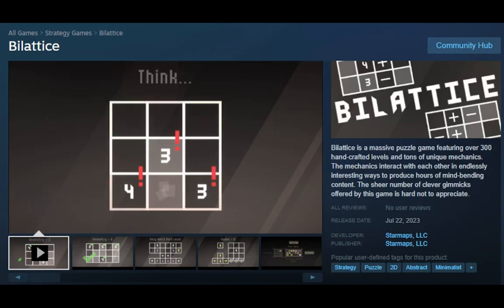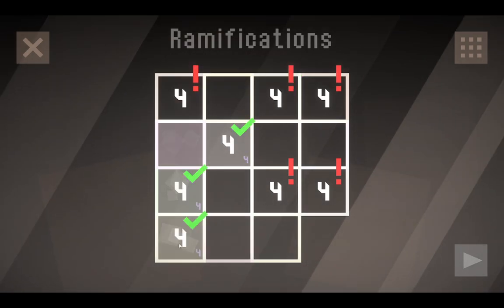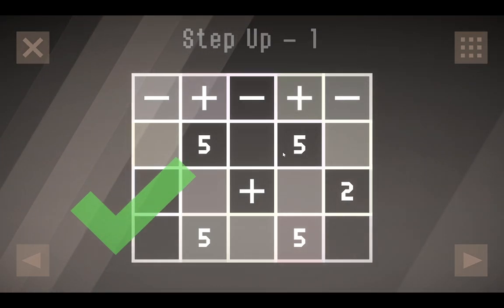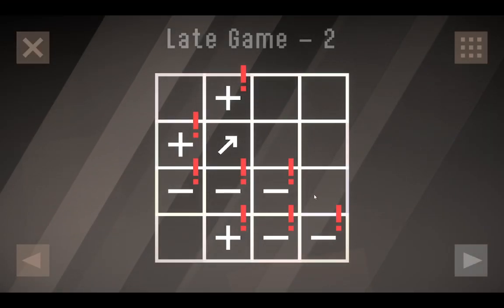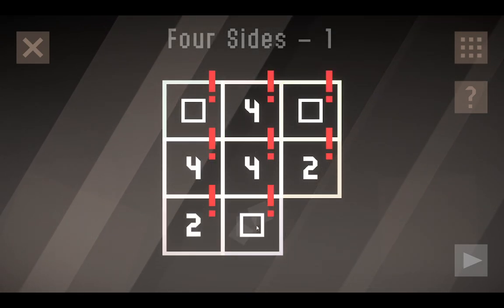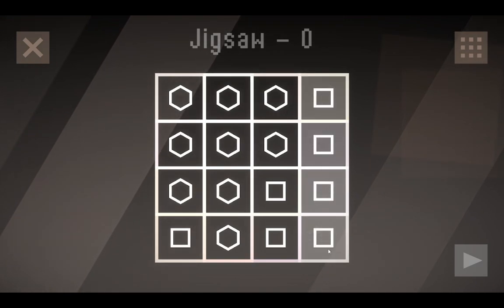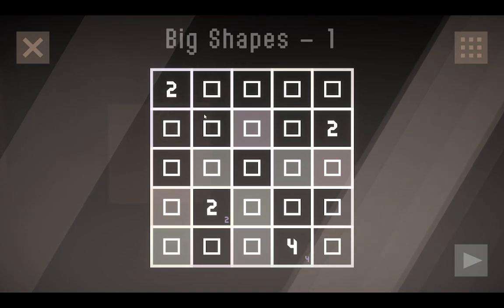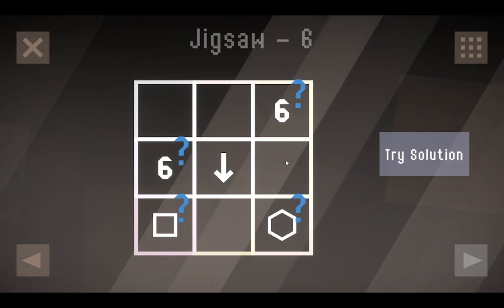Bilattice IS OUT! - The New Evolution of Rule Discovery Games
Bilattice Part 2 - This is the next rule discovery, grid-based puzzle game, similar to Taiji or The Witness, with meta twists and new symbols. As a rule discovery puzzle game you have to figure out the meaning of the symbols as its own puzzle.

In this part, a few more symbols are introduced and shown!

0:00 Intro
0:22 Numbers (?)
0:34 Numbers (They count the size of the region)
4:25 Plus and Minuses (?)
4:45 Plus and Minuses (One plus and one minus)
5:10 Mixed Together
7:09 Arrows (?)
7:47 The Real Rule (clarifying an interaction with pluses and minuses)
8:42 Arrow Explanation
11:26 Diagonals
13:07 Movable Plus
13:47 TEASER of Double Arrows
14:16 Eyes
15:25 Eyes + Numbers + Plusminuses
16:11 THE EDGE (New Mechanic: Squares)
18:25 New Mechanic: The Plot Thickens
19:24 My Idea Is Incorrect
20:25 Numbers and Hexagons
20:52 Eyes and Hexagons
21:23 Golden Hexagons
23:28 Jigsaw
23:38 ALL SQUARES
24:50 ALL HEXAGONS
27:02 Arrows Involved Finale

Feel free to pause when watching in case you want to figure the rules yourself.

Review key by developer.